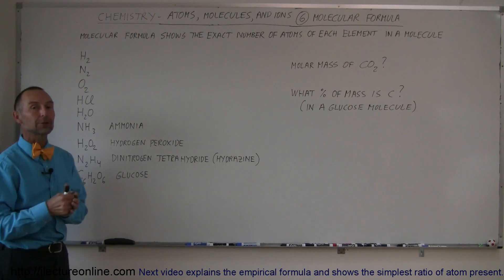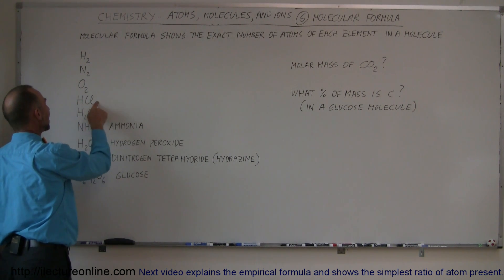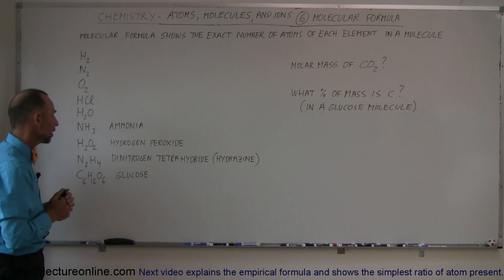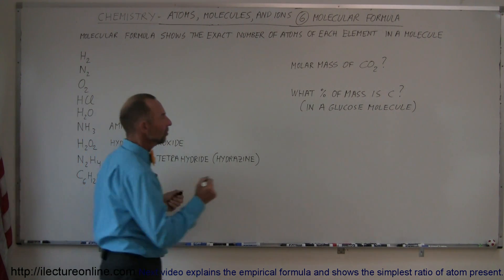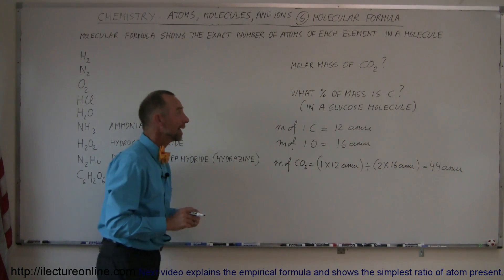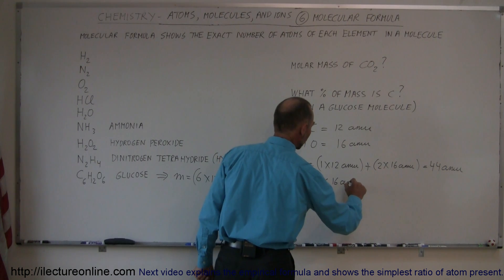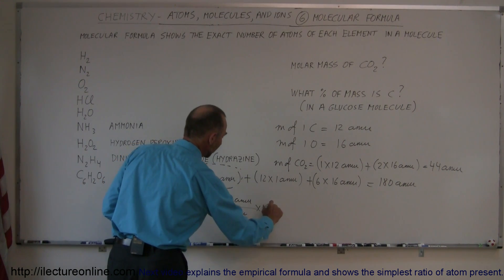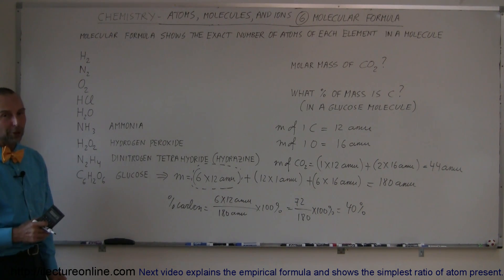Chemistry - Atoms, Molecules, and Ions (6 of 23) Molecular Formula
In this video I will explain and gives examples of what is a molecular formula.